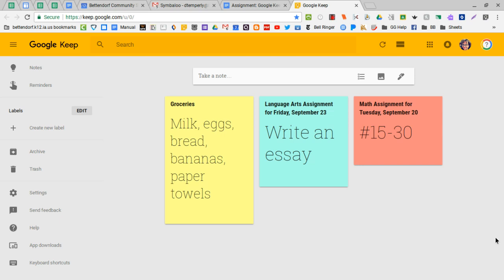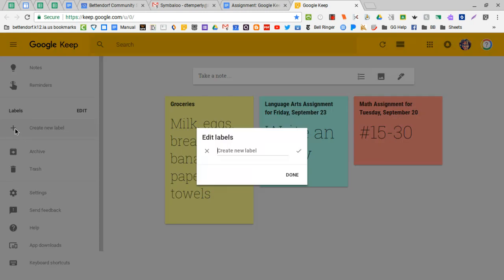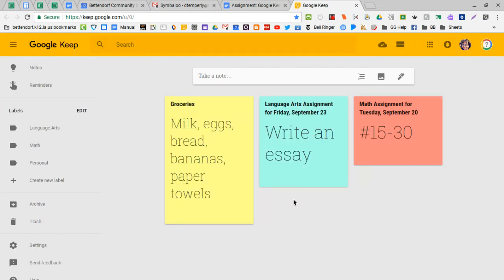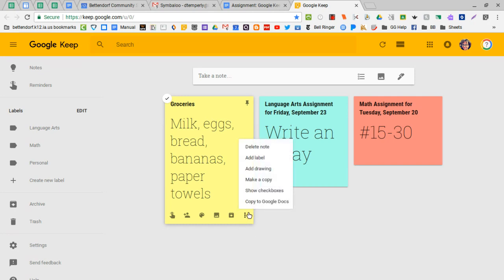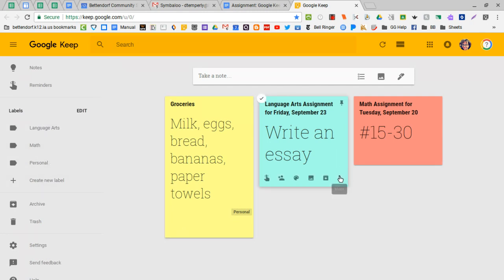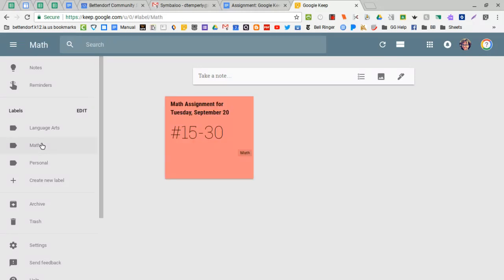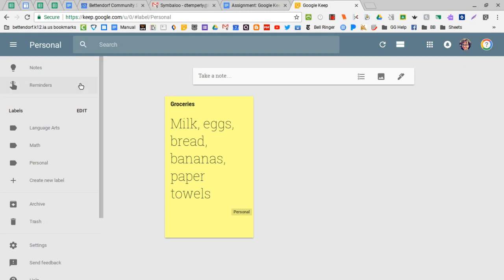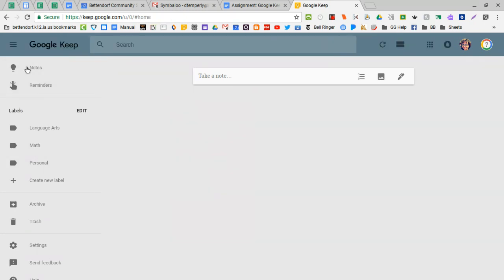Creating Labels in Google Keep (2017-2018)